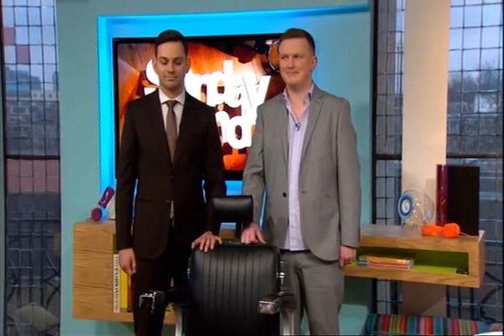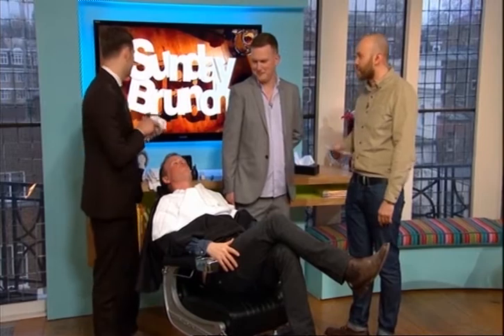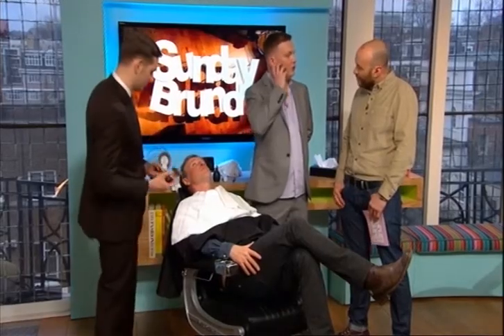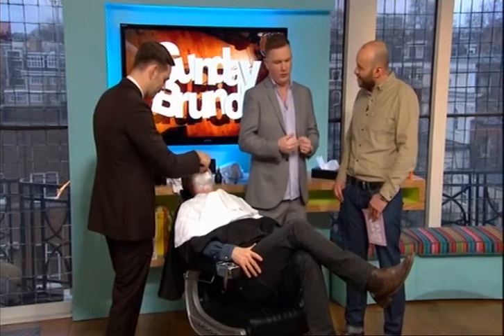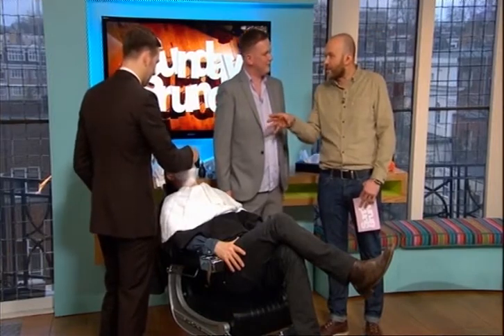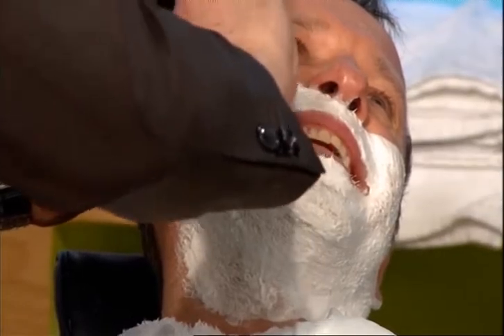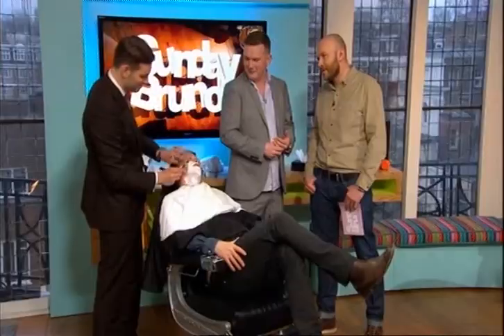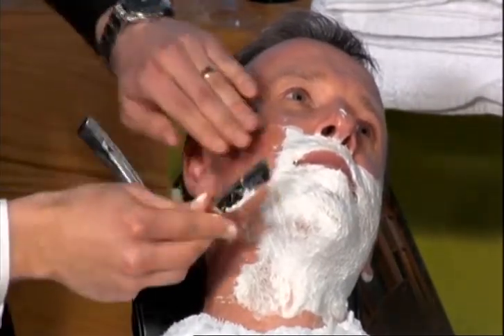Sunday Brunch 'Beard off' beard Trimming London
The team at Pall Mall Barbers talk you through the golden rules of shaving and the ideal products to use.